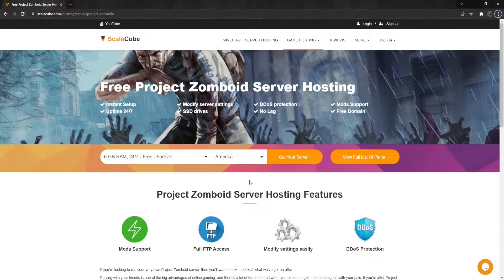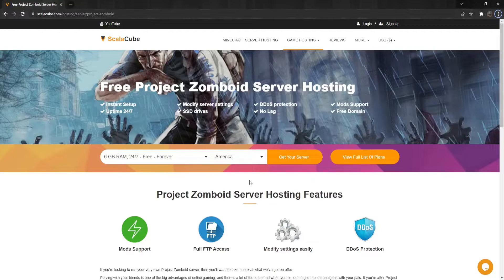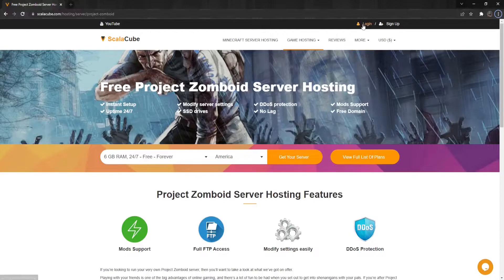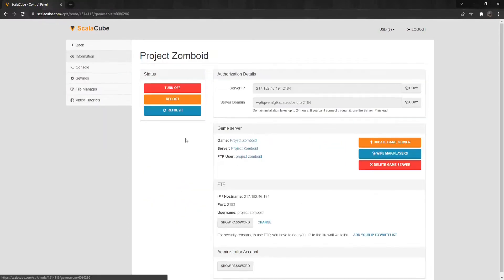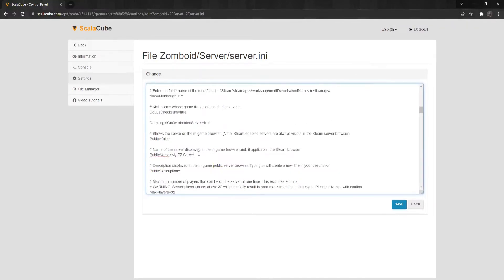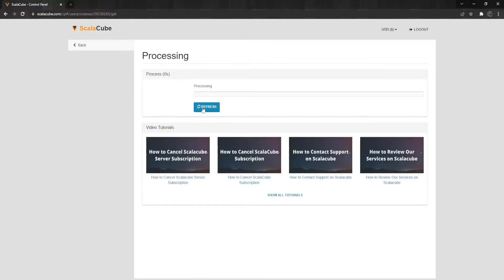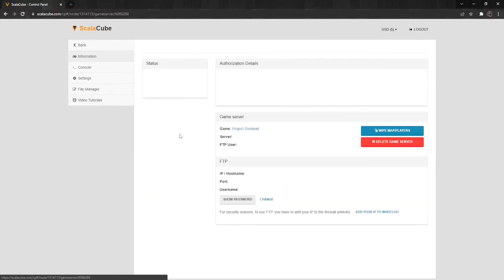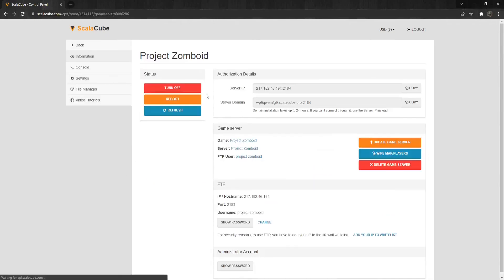How to Change The Name And Description In Project Zomboid - Scalacube